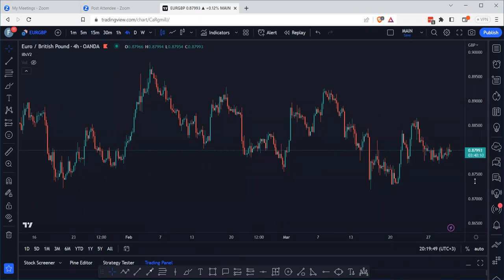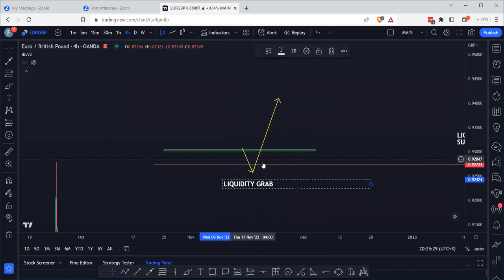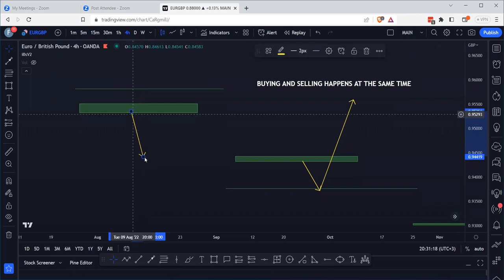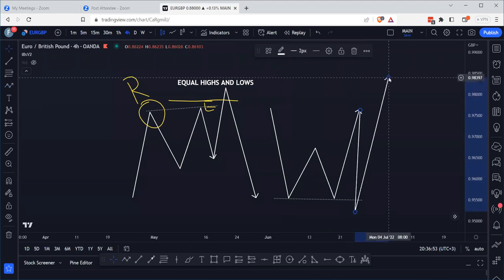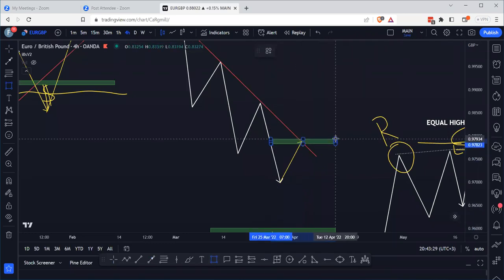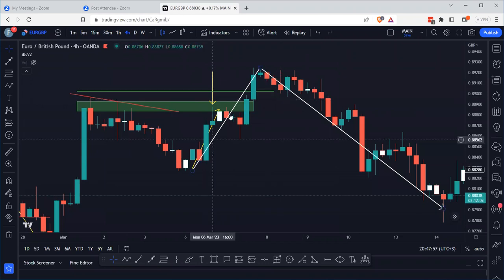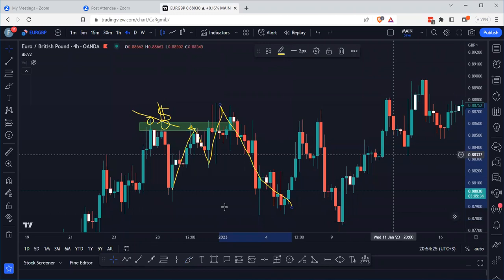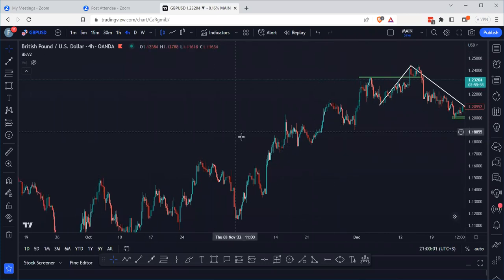Trading Strategy With Tobi Okunuga on the 29th of March 2023.